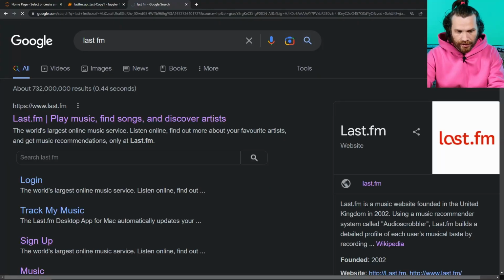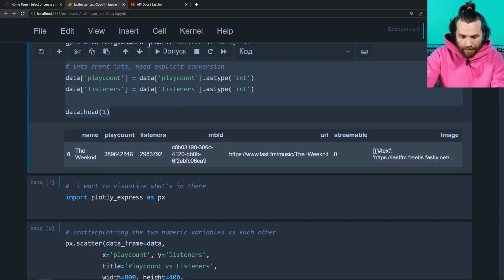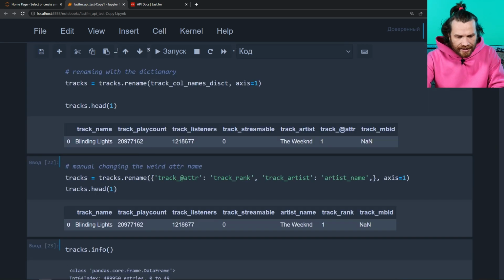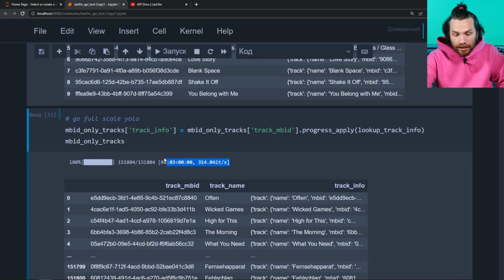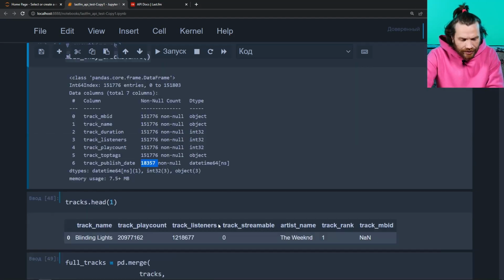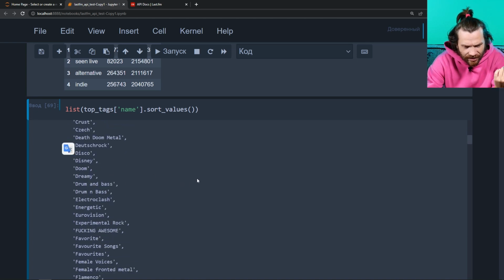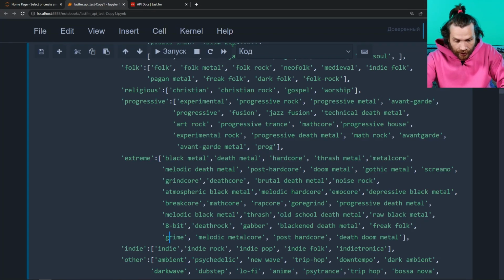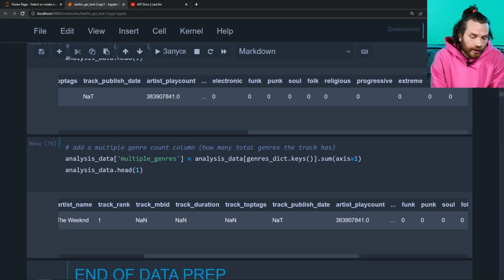Get analysis-friendly data with API requests (Data Science)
Hi, Vadsha here. Welcome to my video on data science and music! In this tutorial, we will explore how data science can be used to analyze and understand musical trends and patterns.

We will disuss what data science is and what data scientists do. We will also explain how to get big data and how to prepare it for analysis using Python and the Pandas library.

Also, we will introduce you to the Last.fm API and show you how to connect to it using Python. We will demonstrate how to make API requests and retrieve music data from the Last.fm database (playcounts, listener counts and more!)

Using this data, we will in later videos create a Python DataFrame and perform some basic data manipulation and analysis. We will also be preparing to show you an example of how data science can be applied to the music industry.

Whether you are new to data science or a seasoned programmer, this video has something for everyone. So join us as we dive into the world of data science and music with Python!

Here is the link to the google colab notebook with the code